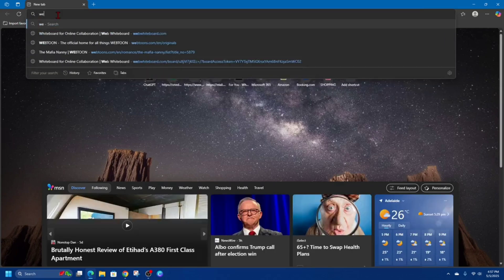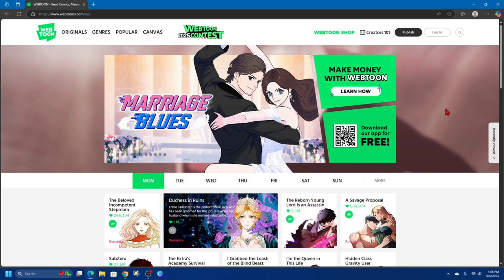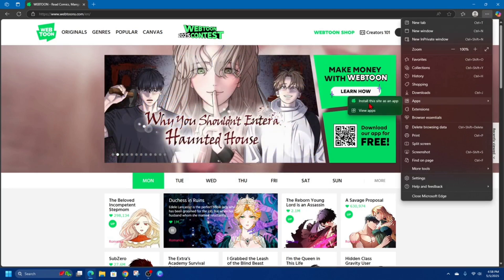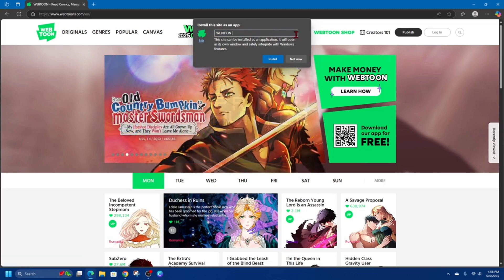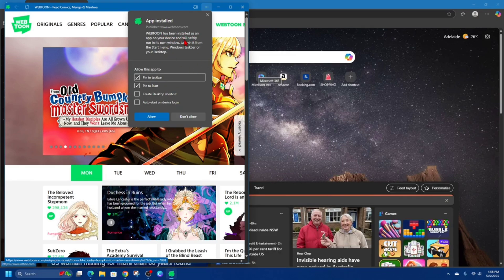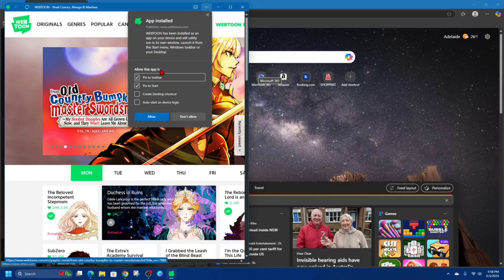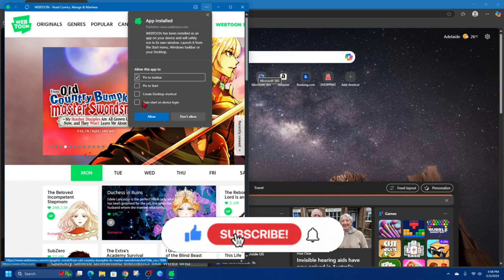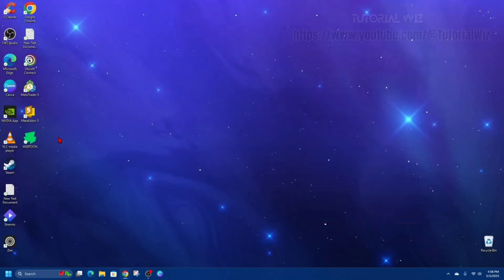How to Download Webtoon on Windows 10/11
Learn how to download and install Webtoon on your Windows 10 or 11 computer with this step-by-step guide. You'll discover two methods - using the Microsoft Store or an Android emulator for full mobile app functionality. The video covers troubleshooting common installation issues and optimizing the app for desktop use. We'll also explain how to access your account and saved comics across devices.